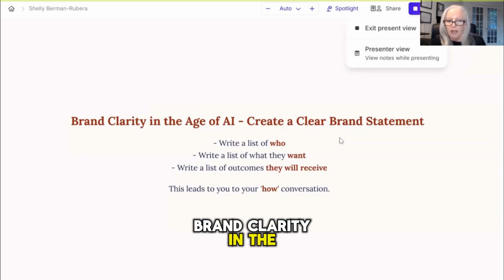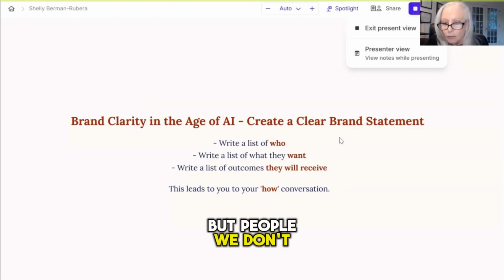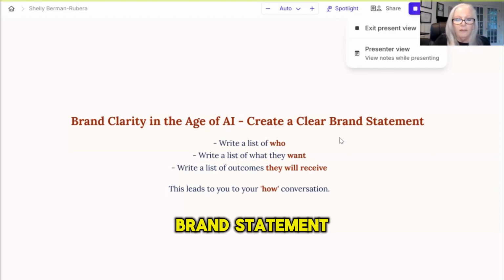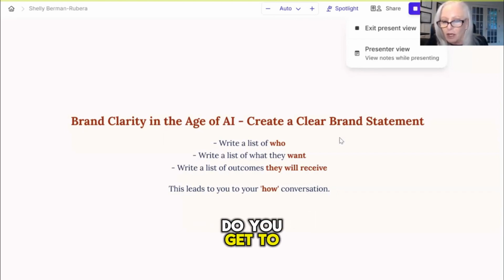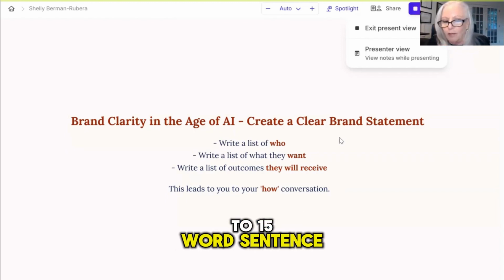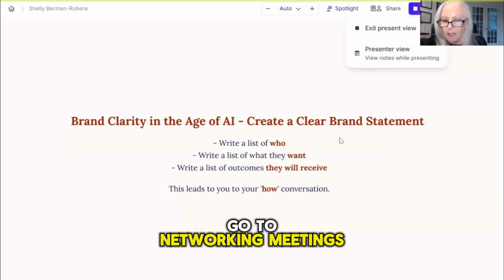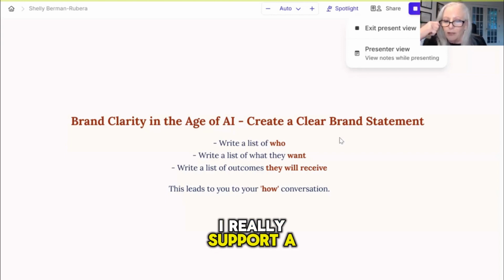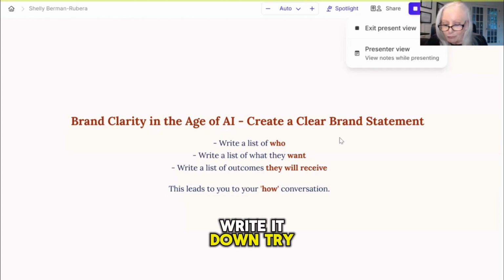Crafting a 15-Word Brand Statement That Opens Doors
Ever wondered how to make the perfect introduction? Shelly breaks down her formula for a sharp, 12-15 word brand statement that drives conversations and unlocks opportunities. Learn the art of clear messaging!